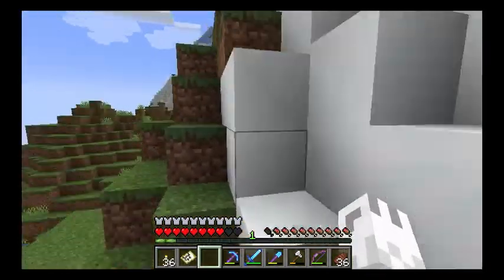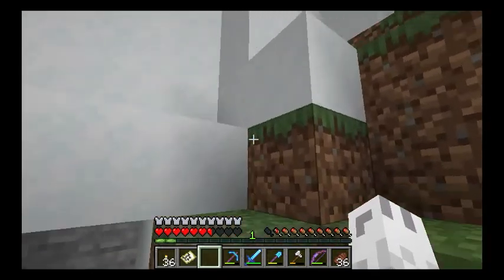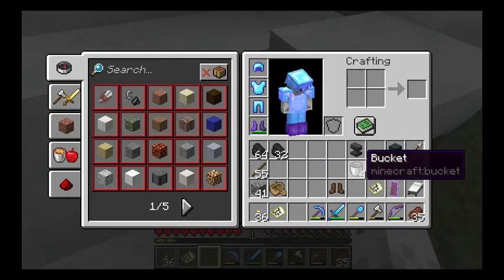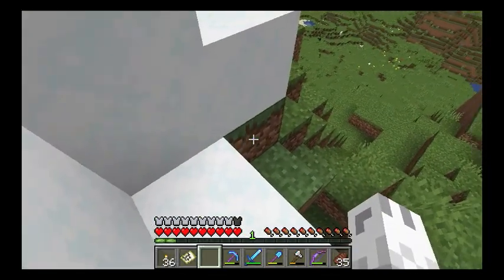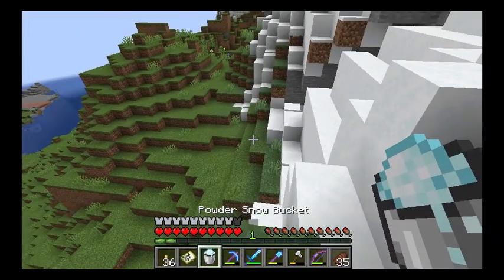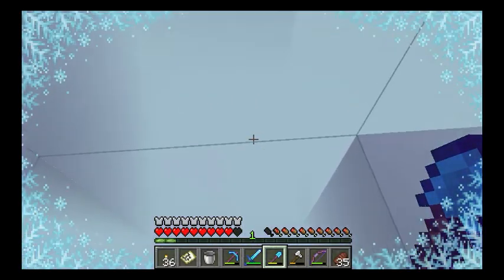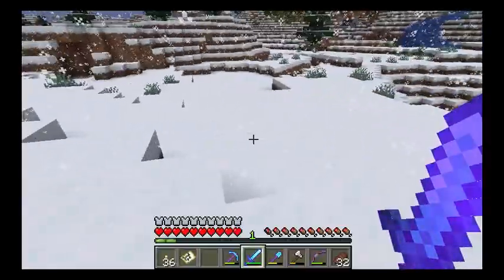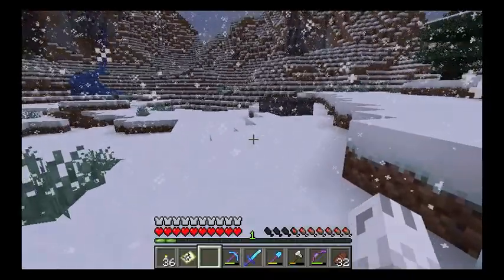Frost bite in minecraft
Today we take a look at what can give you frost bite in minecraft.  Powdered snow tends to be rare, but if you are climbing a high snowy mountain and fall into it, you will start taking damage from frost bite.  Learn all about frost bite and powdered snow in this tutorial guide.